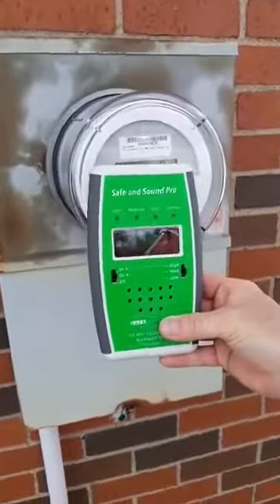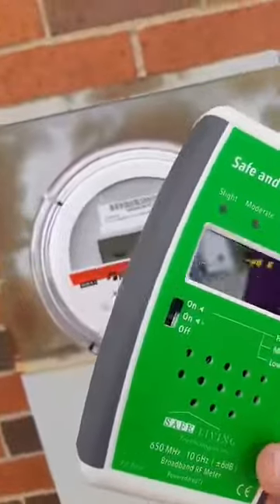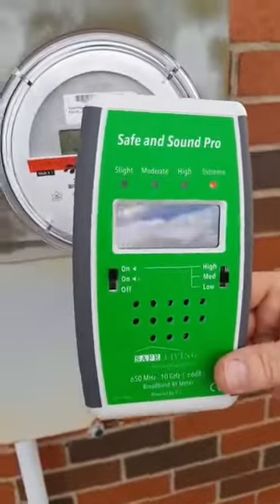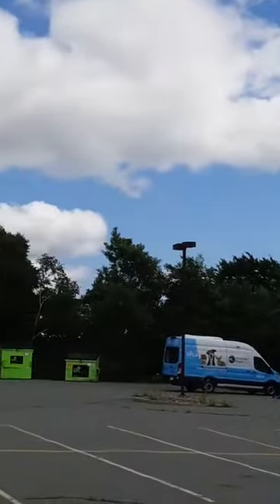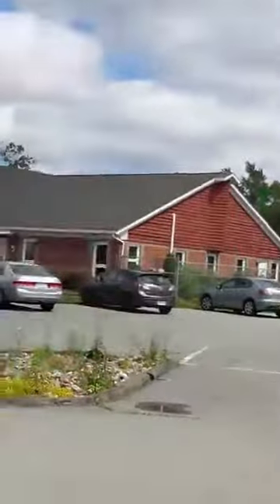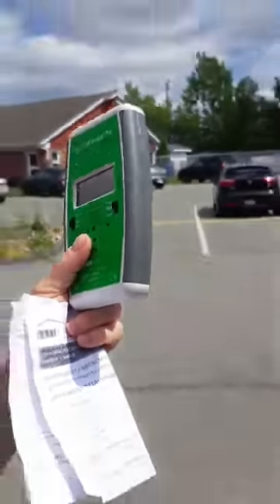Dangerous EMF Radiation from Smart Meter and Cellular Tower: Nova Scotia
This NCA video is a EMF meter readings of a smart meter and nearby cellular tower. The readings are in the extreme range.

1) Extreme Concern: The values categorized under extreme concern require an immediate attention and swift correction. Short term exposures to radiation under this category will cause problems like headache, nausea, dizziness while long term exposures can lead to more serious diseases including cancer, blood and organ disorder, severe oxidative stress, and cell death.

2) Severe Concern: The radiation values coming under this category are tagged as unacceptable from the point of view of building biology and they must be addressed. These values are unnatural for human beings. Chronic exposures to these radiation levels can sow the seeds of future health diseases.

3) Slight Concern: This is a precautionary category as radiation levels categorized under slight concern can affect sensitive population like pregnant women, small children and unhealthy people.

4) No Concern: This category ensures that the radiation levels are safe and will not cause any health hazard. The radiation levels in upper range of this category signify the background radiation level of our modern living environment which is inevitable in the current society.

In the case of RF EMR, the quantity to be measured is power density in the units of μW/m2 and peak signal V/m. Power densities (in μW/m2) less than 0.1 indicate no concern, between 0.1 and 10 indicate slight concern, 10 – 1000 indicate severe concern and values greater than 1000 indicate extreme concern. Peak signal in (V/m) (less than 0.50) minimal non-thermal adverse health effects, equal to and greater than 0.50 adverse health effects… the higher the peak signal the more adverse health effects.

The BioInitiative report is the work of renowned health professionals and many scientists on the potential hazards of exposure to EMR arising from the use of wireless technologies. The first edition of the BioInitiative report was released in 2007 and then updated in 2012. This report includes an extensive documentation of adverse biological health effects on both general and sensitive populations because of exposure to EMR. Their focus is primarily on chronic exposure to low frequency, extremely low frequency and radio frequency EMR fields.

National Citizens Alliance is calling on all Canadians to stand up for their own health and well-being based on this important information.
Successive governments have sold us out to the Telcom industry so that they can locate whatever equipment they want wherever they want with no concern for our well-being.

Join us, become a member and please donate to counter what the Lib-Con establishment absolutely won’t do anything about.